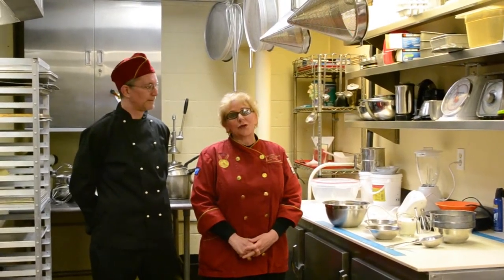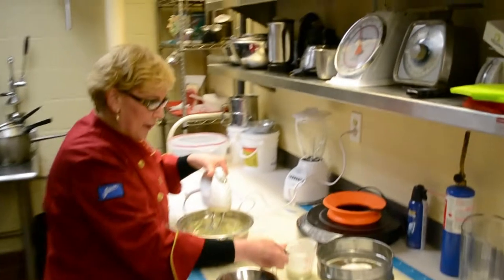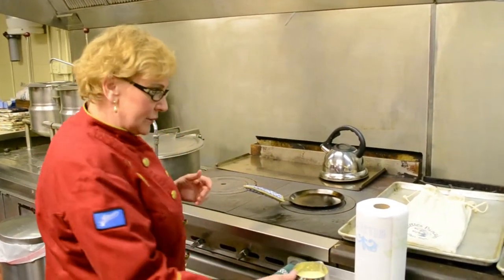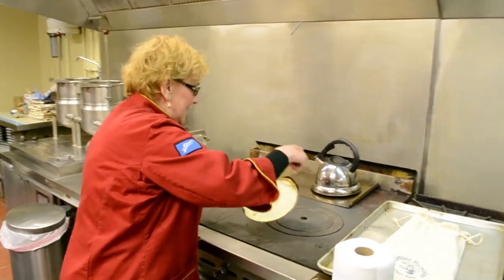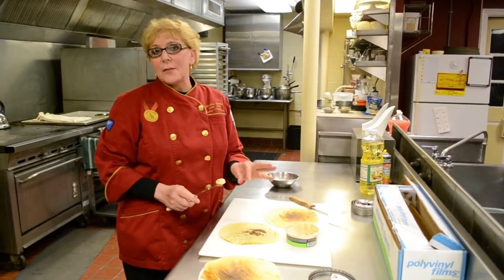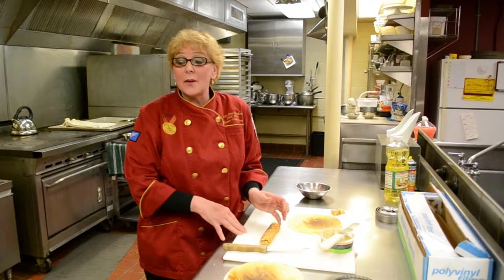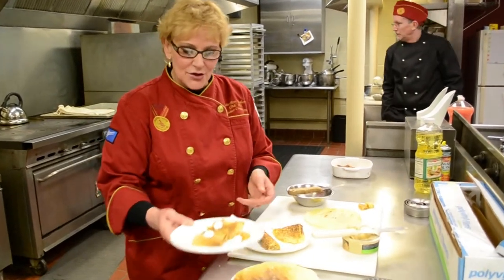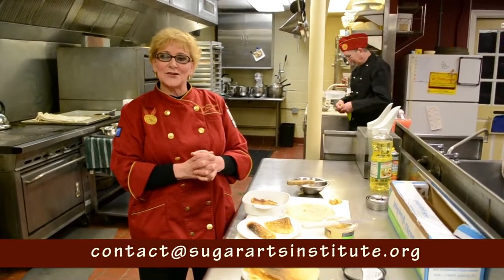Creative Crepes With Julie Bashore & The Sugar Arts Institute